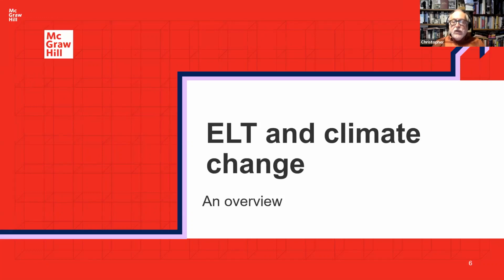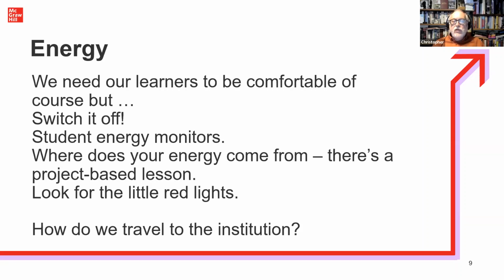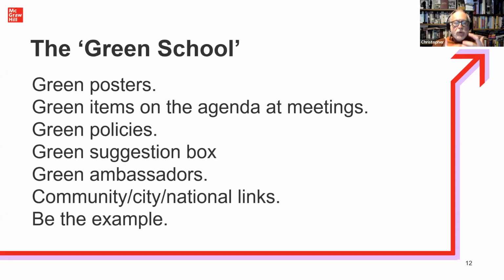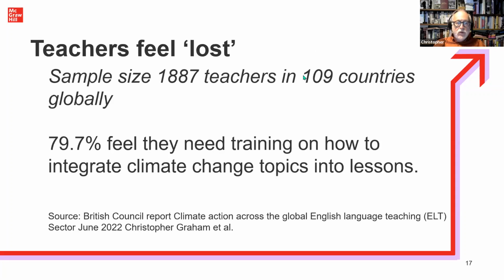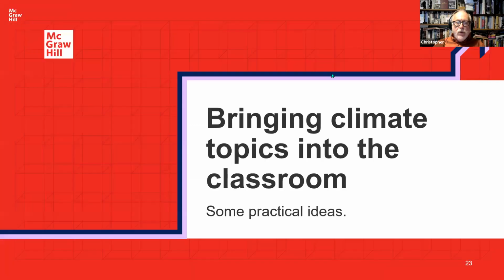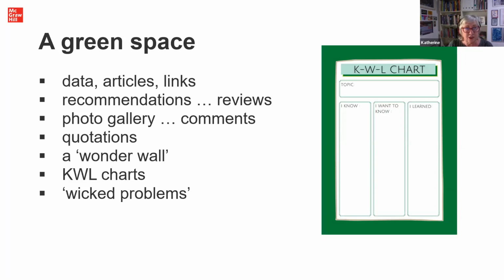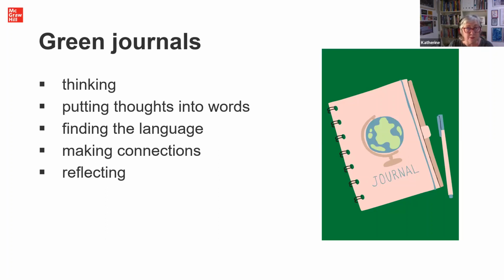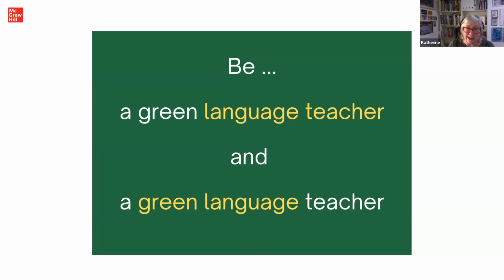The 'greening' of ELT an overview and some classroom ideas